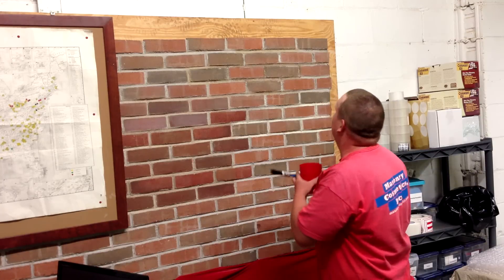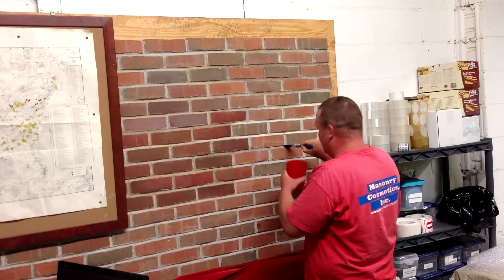Masonry Cosmetics - Applying a Masonry Stain to Mortar DIY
Shawn Hoffman from Masonry Cosmetics shows how to stain mortar joints for maximum absorption and curb appeal. Learn more about the Masonry Cosmetics DIY Kits and Stain:

Colorant Kit for the DIY Homeowner!

Brickman's Stain Kit for the contractor!

Staining Fireplaces!
Paver Staining!

Can't Miss Magazine!